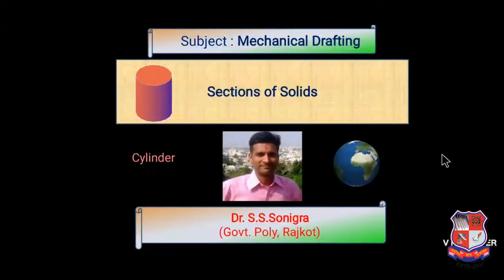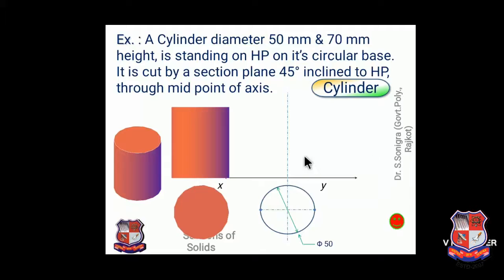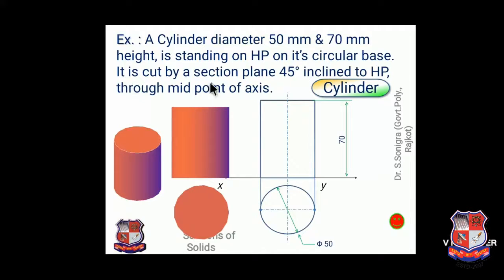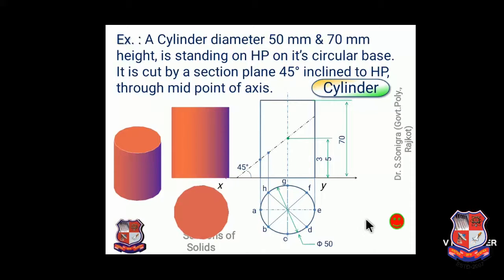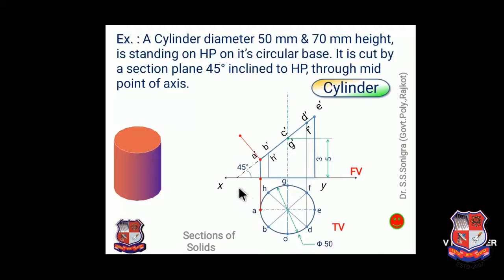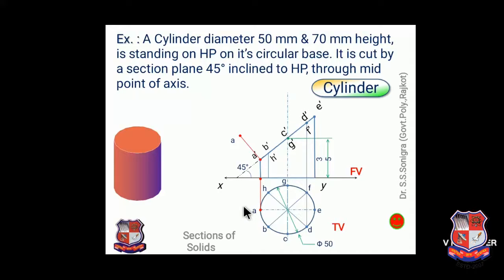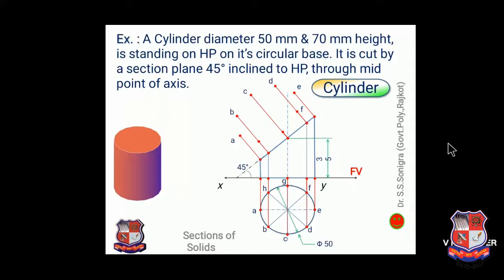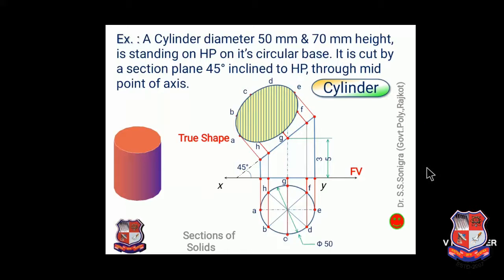GTU_DI_MECHANICAL ENGINEERING_3321901_Mechanical Drafting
Subject : 3321901  -  Mechanical Drafting (Sem-2)
Created By : Dr. S. S. Sonigra [Lect Mech. Engg.] | 18 May 2020 | 28 MB
College : 620 - GOVERNMENT POLYTECHNIC, RAJKOT
Topic : Section of Solid Cylinder